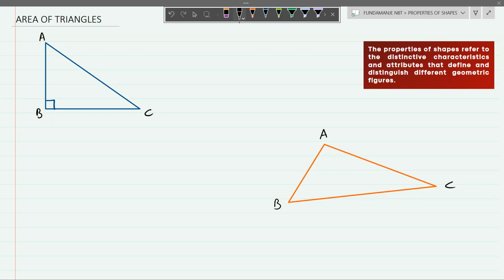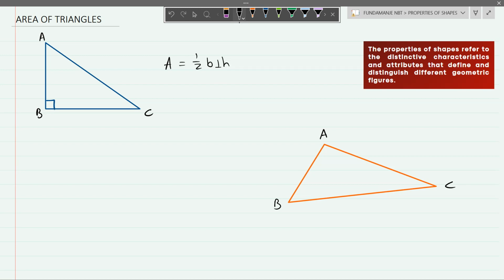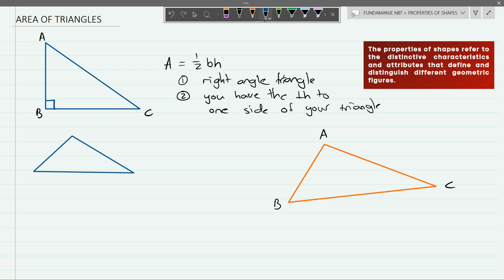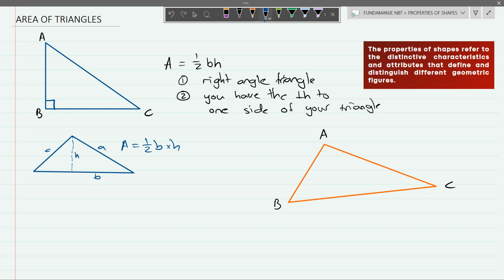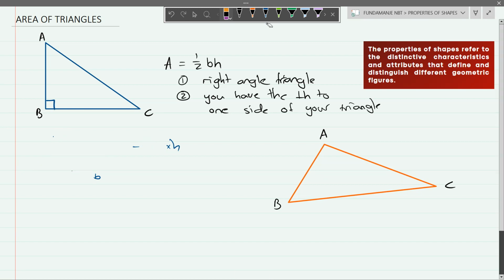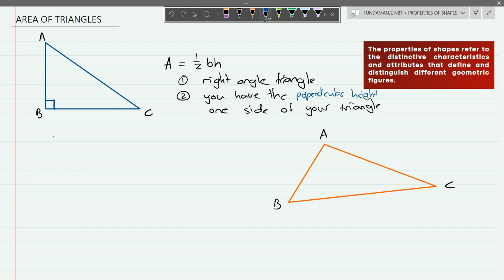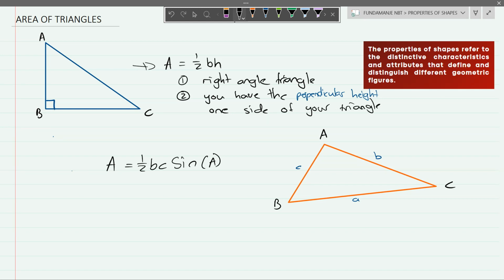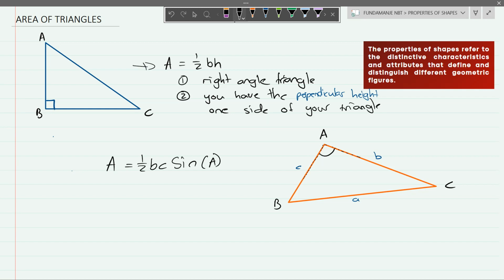GEOMETRY - AREA OF TRIANGLE (PROPERTIES OF SHAPES ) - NBT MAT